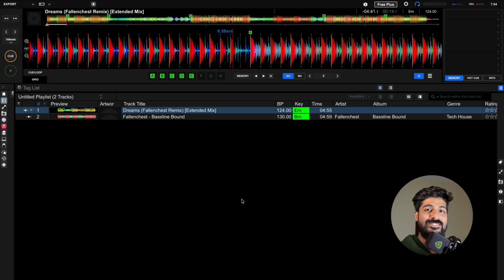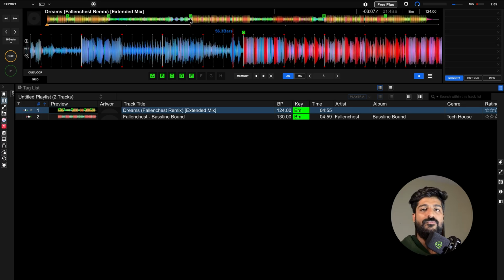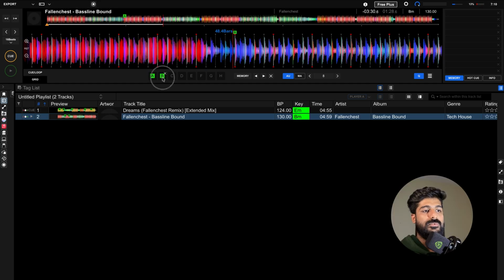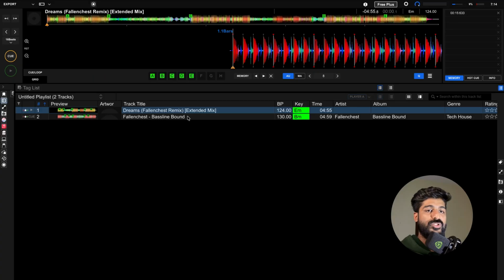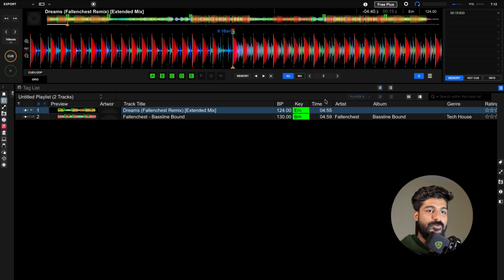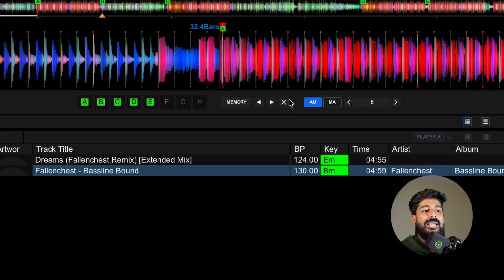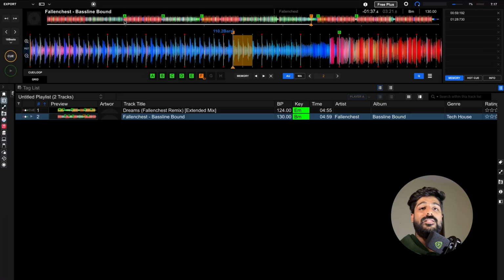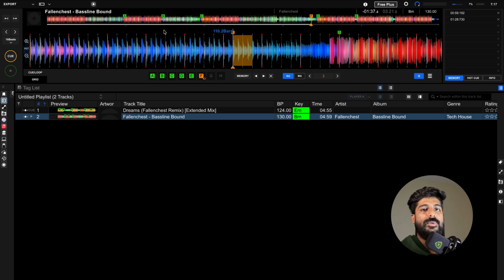My Rekordbox Cue Setup That Makes DJing Easier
How I Set Hot Cues & Memory Cues in Rekordbox
In this video, I break down how I set my Hot Cues and Memory Cues in Rekordbox and explain my complete DJ cue point workflow for smooth mixing, clean transitions, and confident performances.

Whether you’re a beginner DJ or already playing gigs, understanding the difference between Hot Cues vs Memory Cues in Rekordbox can completely change how you prepare your tracks. I’ll show you where I place cues for intros, drops, breakdowns, vocals, and exits, and how I use memory cues for structure and reminders during live DJ sets.

This tutorial covers:

When to use Hot Cues vs Memory Cues
My personal Rekordbox cue point strategy
Cue placement for faster mixing & better transitions
Rekordbox preparation tips for club & festival DJs

Timestamps :
00:00 – Intro
00:32 – Placements of Hot Cues in my DJ Set
01:15 – How i place Hot Cues in a track with example
02:09 – When i use my Memory Cues
02:30 – How i place Memory Cues with example
03:03 – Tricks i use with Memory Cues
04:20 – Explaining how i use hot cues

This setup works for open-format, Bollywood, tech house, melodic house, and club DJs, and is designed to help you mix faster without staring at the waveform.

If you want to level up your DJ preparation in Rekordbox, avoid mistakes, and build a reliable system you can use in every set, this video is for you.